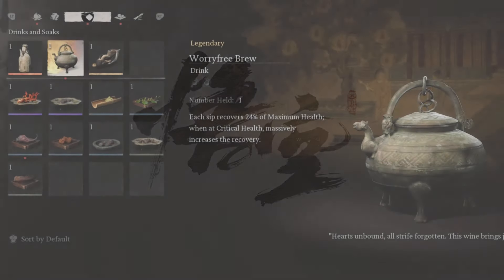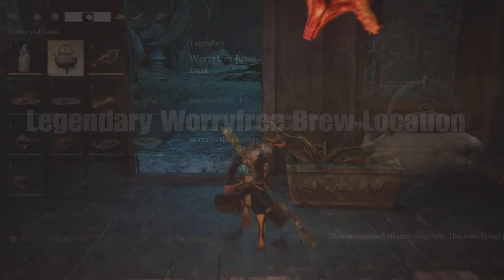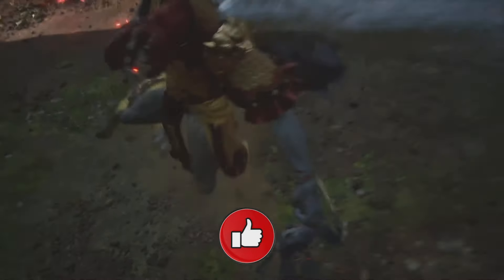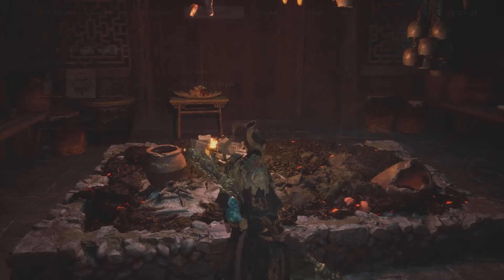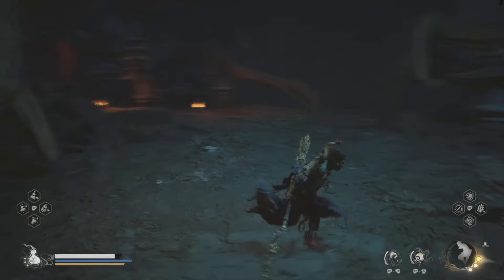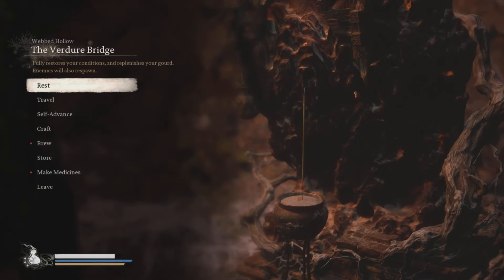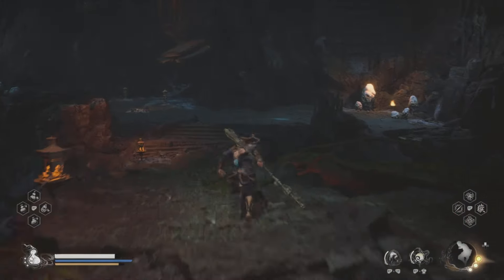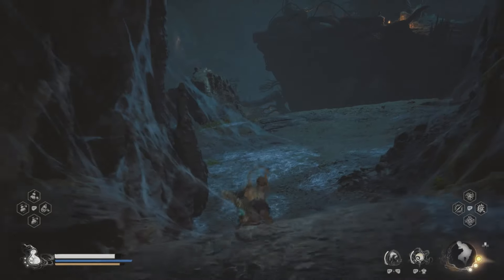Black Myth Wukong: Legendary "Worryfree Brew" Location Guide! How To Get This TODAY (Location Guide)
Welcome Back To Another Black Myth Wukong Video, Today we well be showing you how to get the Legendary Item called the "Worryfree Brew" & ill show you how to get it today! Now kick back relax and...enjoy

🎬Time Stamps
0:03​​ Intro
Outro

🌎Links🌎